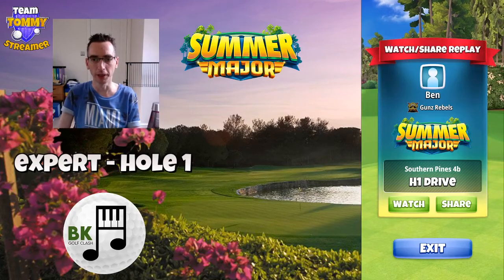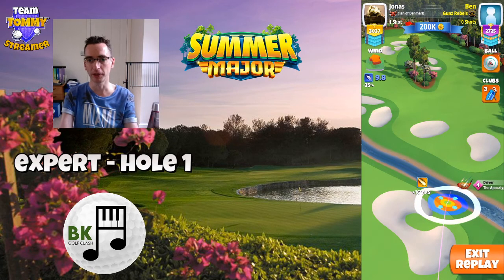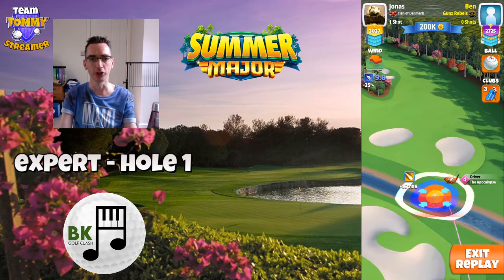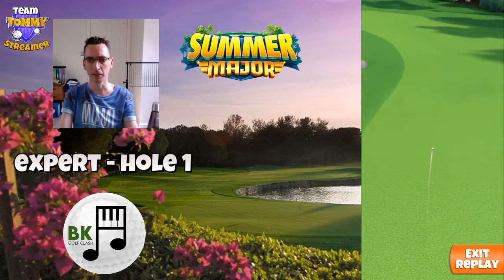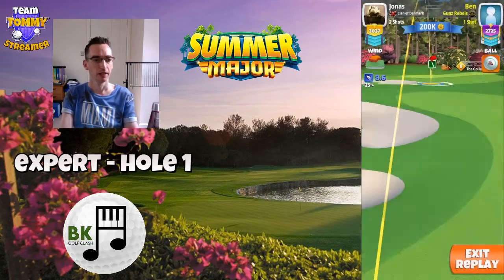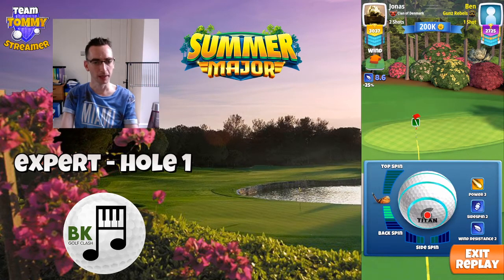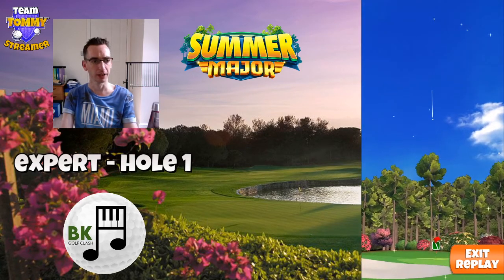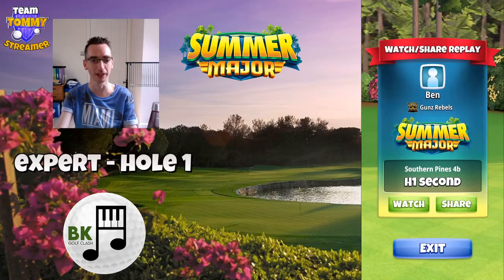Golf Clash - Summer Major: EXPERT Hole 1 Eagle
Here we look at my replays from Hole 1 in Expert division of the Summer Major Tournament - securing an Eagle here with Apoc 4, Titan ball, with Goliath for the 2nd shot.

If you aren't already a member of the channel, please consider joining in order to gain access to this series, live tournament streams and lots of other membership perks.  For more details, please check the Membership video link below, or on the channel homepage:

You can become a member in seconds, using PayPal - join using the following link: